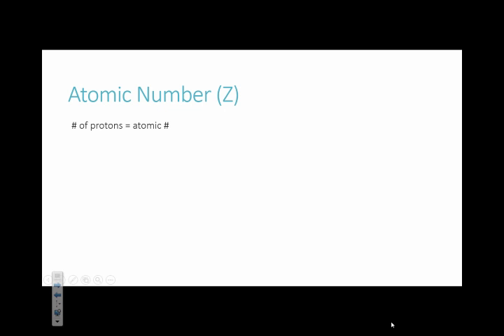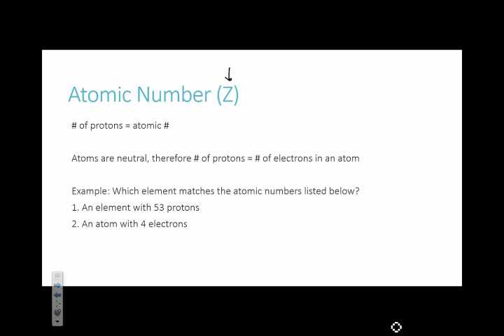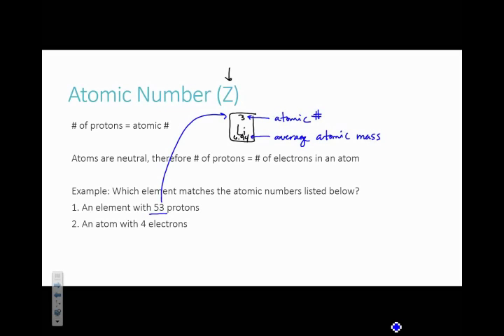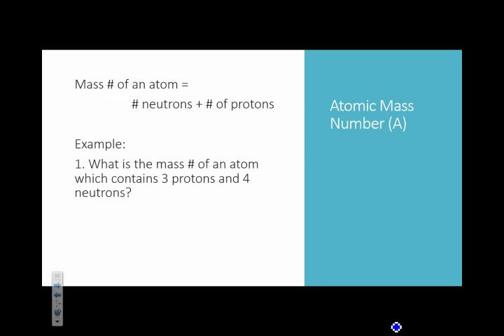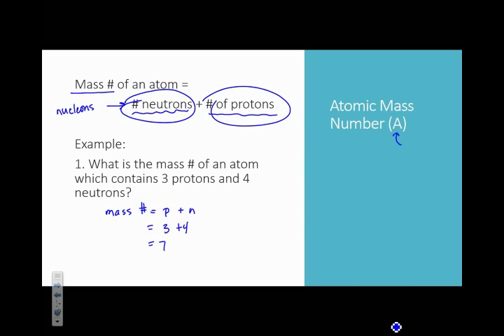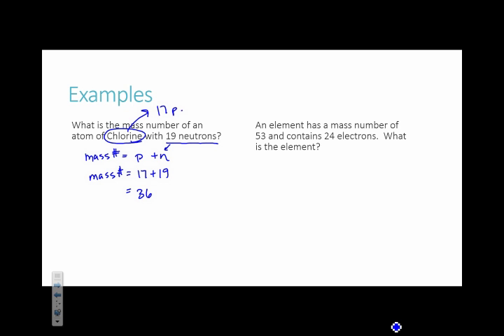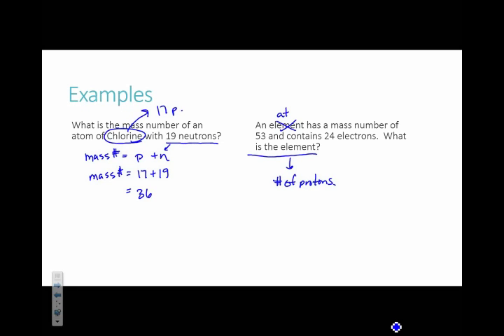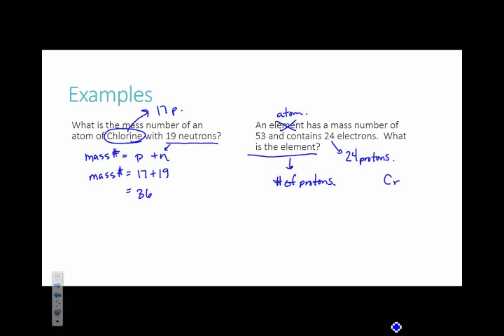atomic mass and atomc default 7501bce4